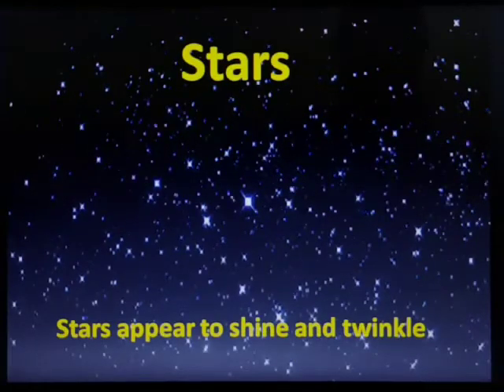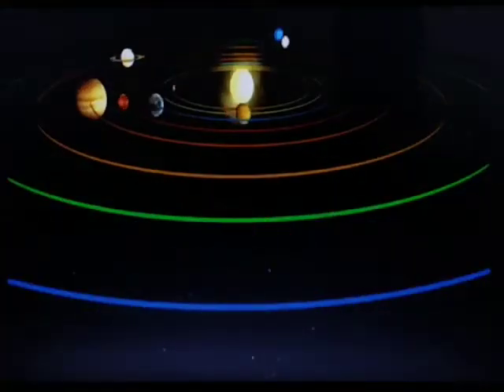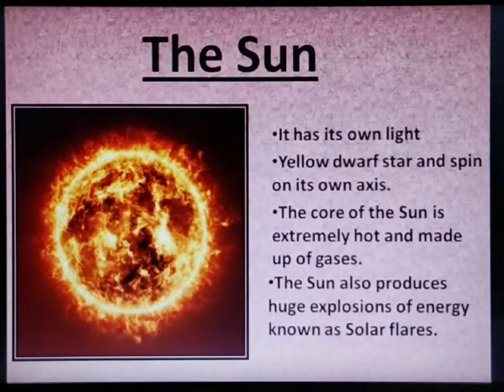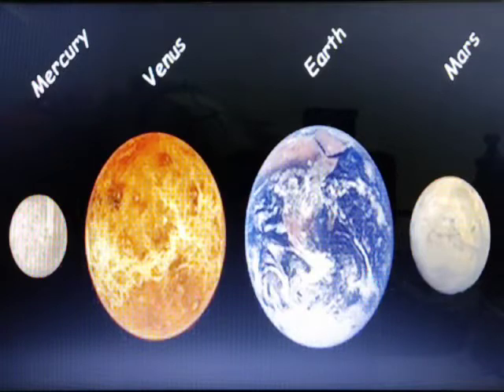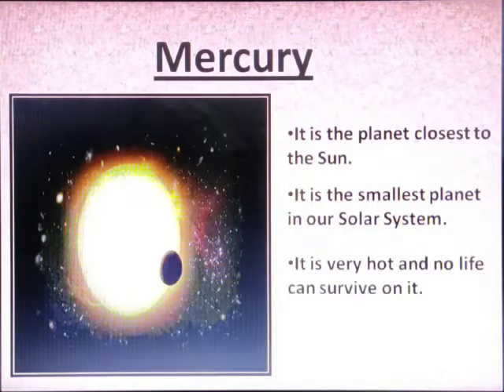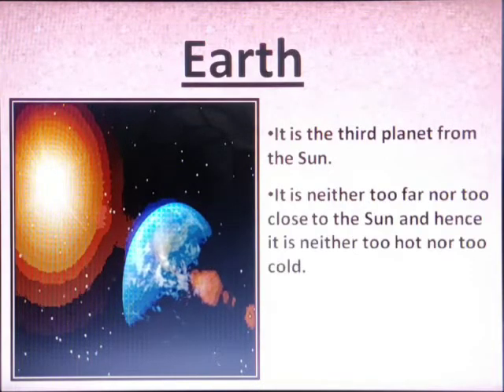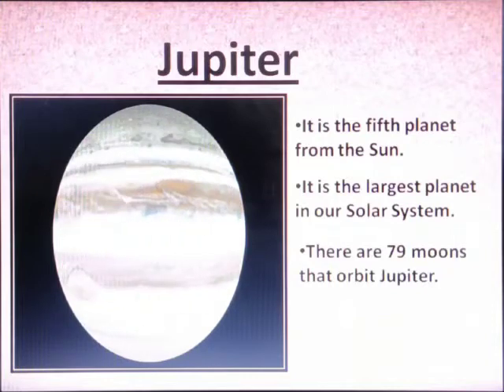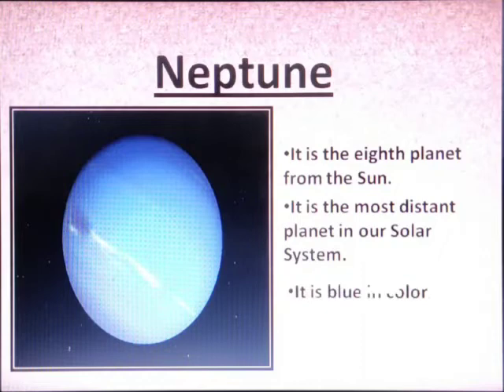Our Solar System I Class IV I EVS